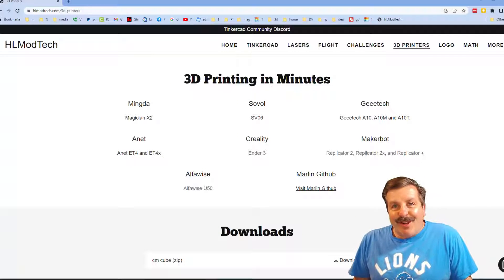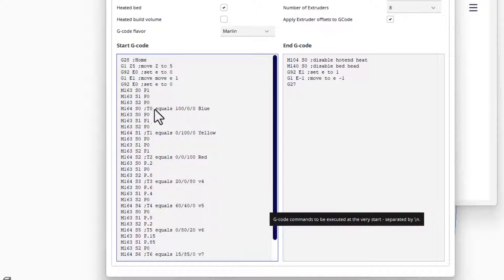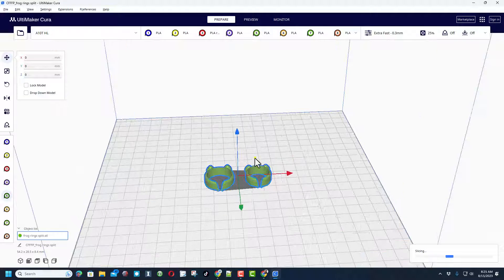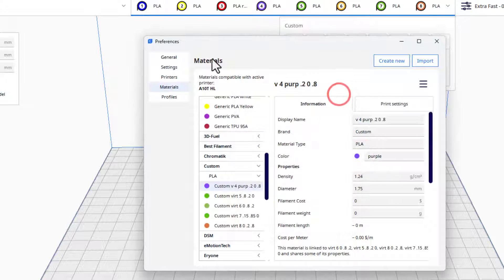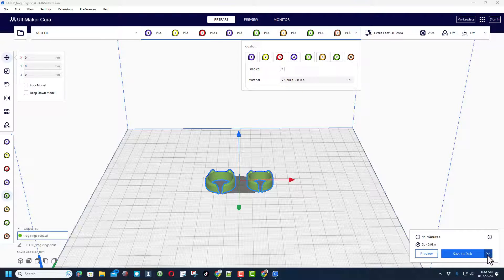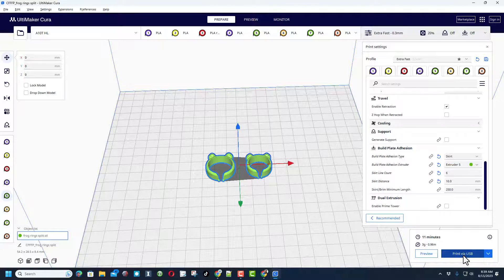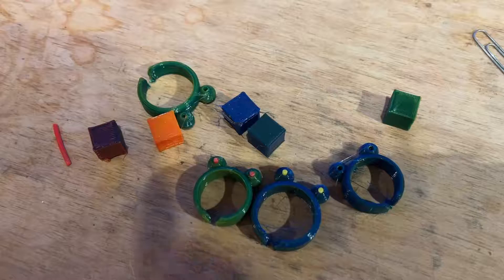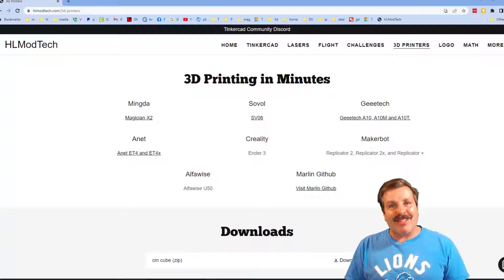Geeetech A10T Virtual Extruder Configuration Test Cura 5.4 Easy Steps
Geeetech A10T Virtual Extruder Configuration Test Cura 5.4 Easy Steps in Minutes. If you have not already updated to Marlin firmware you can follow these steps.

Link to start codes for my Geeetech A10T in Cura. Of course, use at your own risk